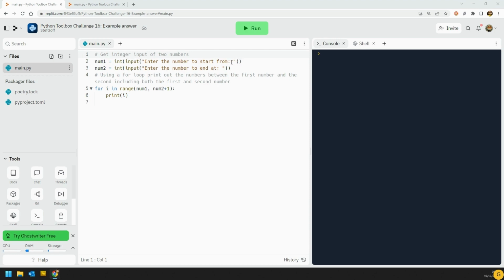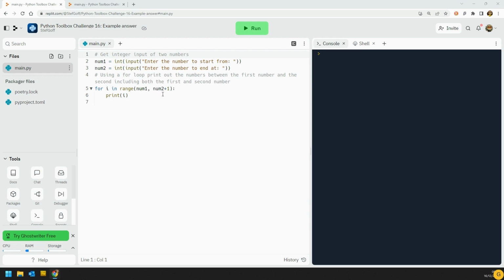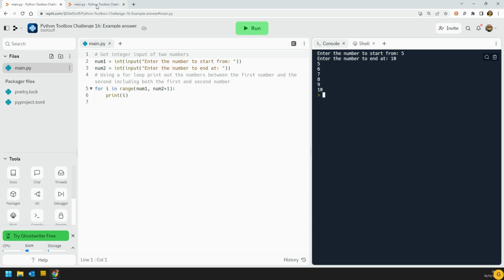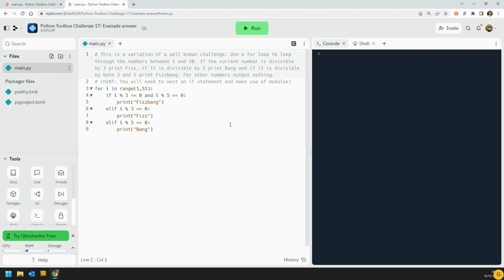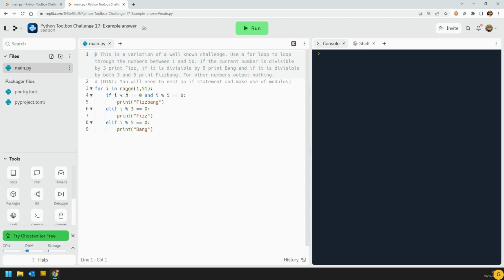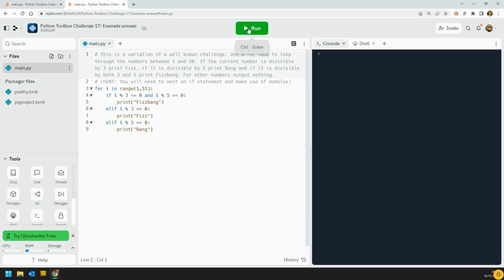The Python Toolbox Part 12: Challenge solutions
NOTE: the title slide says part 11 but this is because I forgot to load part 11 which is actually about nesting. This is part 12 solutions.

Solutions to challenges 16 and 17 from the Python toolbox series